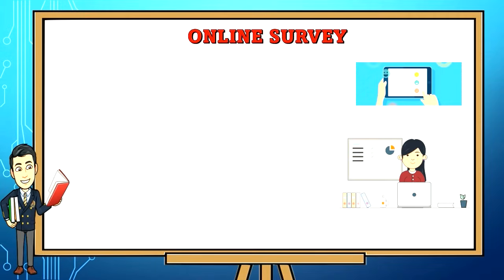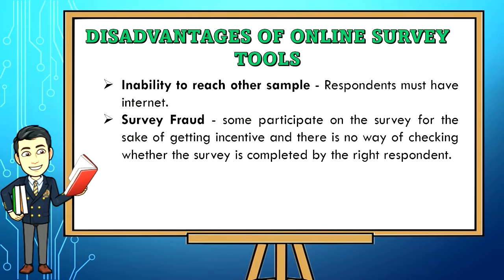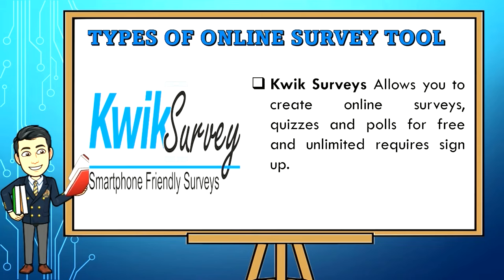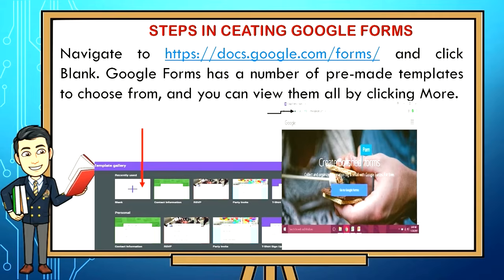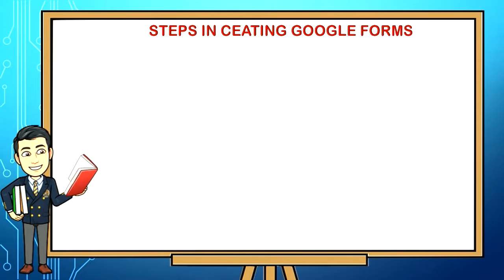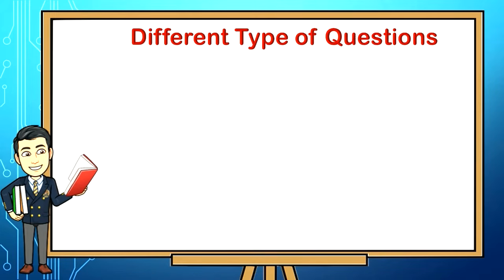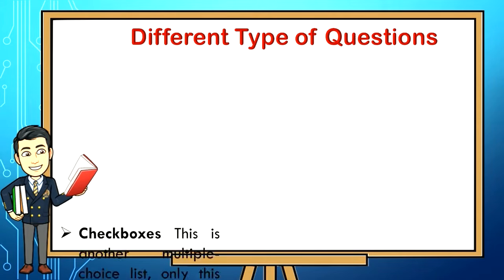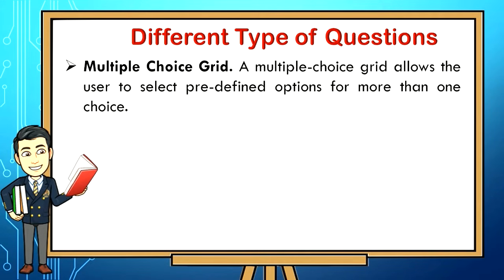GATHERING AND ORGANIZING INFORMATION USING ICT /TLE6 Information and Communication Technology Week 5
This video is all about the lesson in Grade 6: Information and Communication Technology "GATHERING AND ORGANIZING INFORMATION USING ICT" Week 5. This lesson is based from our Most Essential Learning Competencies (MELC). I hope that this video will help the viewers of any age in learning while enjoying watching. Thank you! Mabuhay Philippines.

This video focuses on the following topics:
*What is Online Survey?
•is an innovative, easier, and faster way to deliver surveys, collect results, and analyze results using online system.
•It is tool that is used to define questions and the possible answers using the internet.
•The link to these survey questions is then sent to the participants who will answer the survey online.
•This tool is utilized to determine any of the following: Feedback for products and services.

*Advantages Of Using Online Tools to Gather Data.
1. Collecting data is faster- distribution is quick and response time
2. More accurate – cuts down errors
3. Cheaper – saves money and time
4. Easier to analyze - results are available immediately for analysis. Data can be presented in graphs or tables
5. Easier to use - Design and layout can be customized to your own style.

*Disadvantages of Online Survey Tools.
1. Inability to reach other sample - Respondents must have internet.
2. Survey Fraud - some participate on the survey for the sake of getting incentive and there is no way of checking whether the survey is completed by the right respondent.
3. Absence of Interviewer - respondent has nobody to ask for explanations.

*Different types of Online Survey Tool
1. Survey Monkey is the most popular online survey tool and is very easy to use. Its free version includes 10 questions, 100 respondents, 15 question types, and choice of light theme.
2. Survey Gizmo is a great free survey platform even with its free version. Here are free version features: its unlimited survey questions, free templates, and basic reporting.
3. Google Forms is an online survey tool that provides a fast way to get information for meetings and conferences. Google Forms features unlimited survey and respondents.
4. Kwik Surveys Allows you to create online surveys, quizzes and polls for free and unlimited requires sign up.

*Steps In Creating Google Forms
1. and click Blank. Google Forms has a number of pre-made templates to choose from, and you can view them all by clicking More.
2. Creating Google Survey Forms
Click Google Forms from right option to choose between opening a blank form or creating a new form from a template.
3. Google Forms Settings
From the Form page. There are two tabs at the top of the form. Tab for Questions, and the other Responses.
4. Naming the Google Forms Survey
5. Adding Google Survey Questions
Click Untitled Question to add your question. Click the More icon in the lower right corner.

*Different Type of Questions
2. Paragraph This type of question requests a longer or essay response, such as for general comments.
3. Multiple Choice This type of question provides a list of several answers, but the user can select only one. answer
4. Checkboxes
This is another multiple-choice list, only this time the user can select more than one answer.
5. Dropdown. This is a multiple-choice style question presented in the form of a drop-down list. The user can only choose one answer, and cannot add their own choice
6. Linear Scale. asks the respondent to rank things on a scale of, by default, one to five. The label for a score of 1 would be “Good Job” and 5 would be “Excellent”
7. Multiple Choice Grid. A multiple-choice grid allows the user to select pre-defined options for more than one choice.